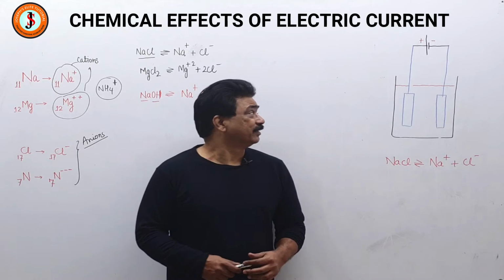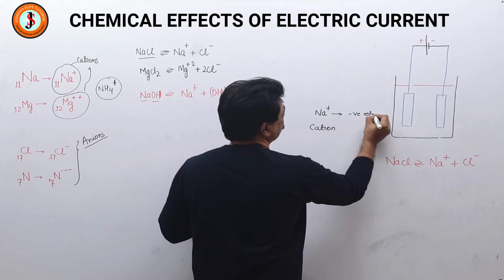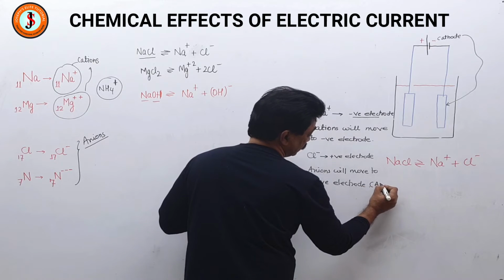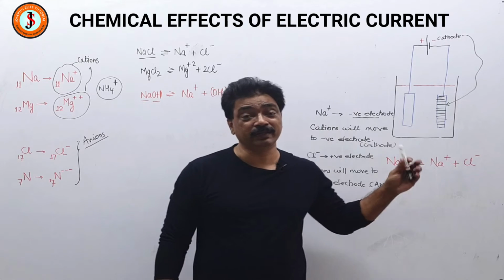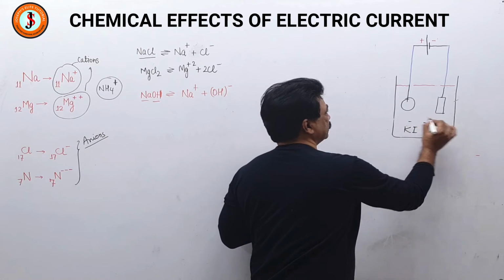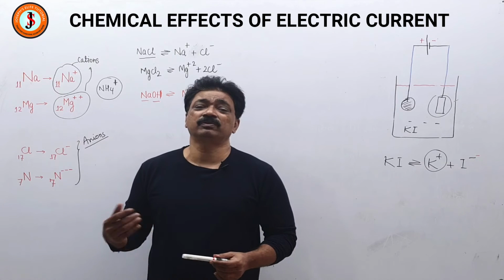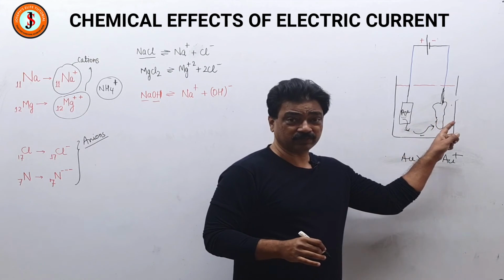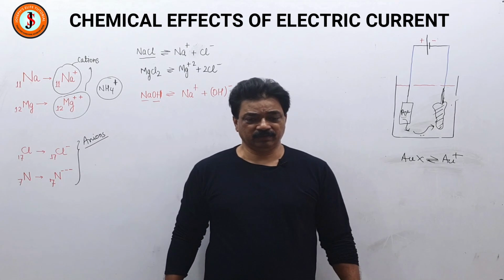CHEMICAL EFFECTS OF ELECTRIC CURRENT PART 5